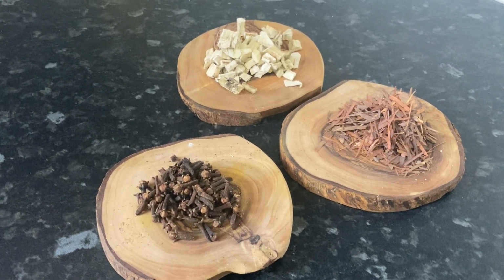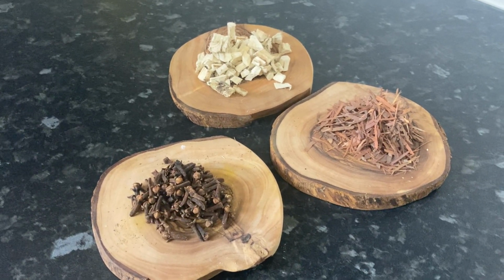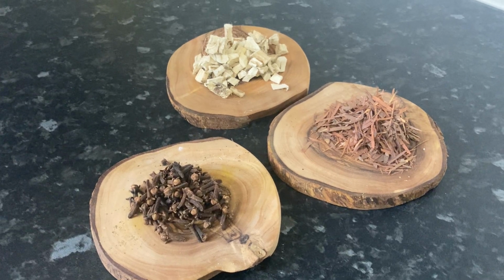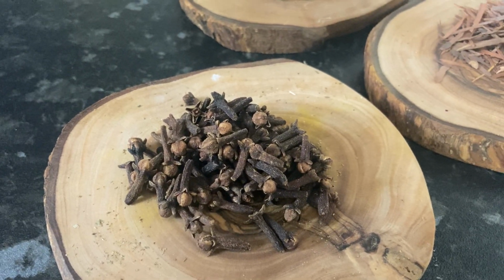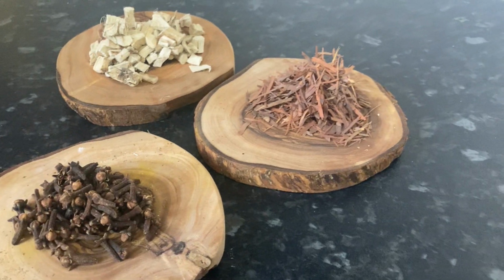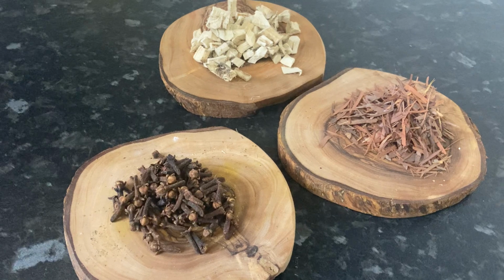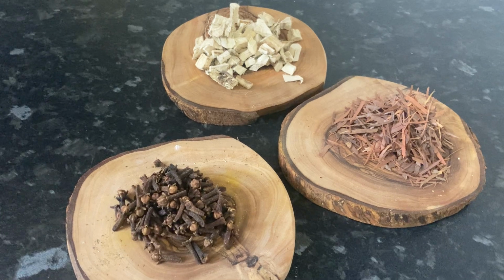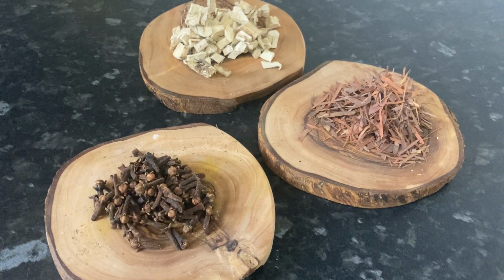Gut Health Essentials 🌿🥄 | Herbal Tea Blend to Soothe & Support Digestion Naturally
Learn how to make a gut-supportive herbal tea using marshmallow root, pau d’arco, and clove. This tea is ideal for winter, supporting digestion and helping maintain balanced gut health naturally.

Join our LIVE Telegram group for more natural health tips, Q&A and discussions with a likeminded Community of Health Seekers